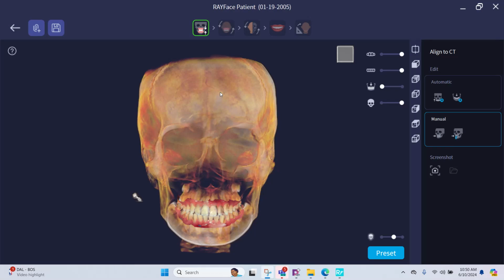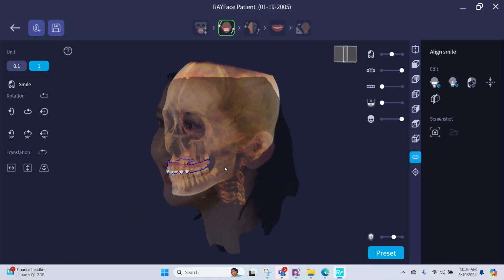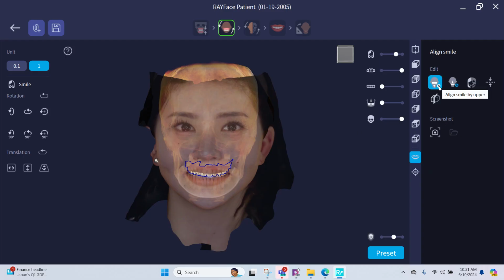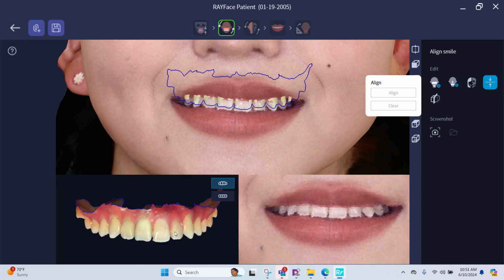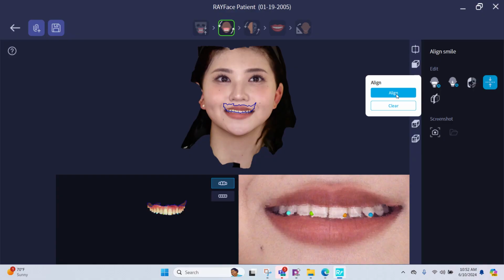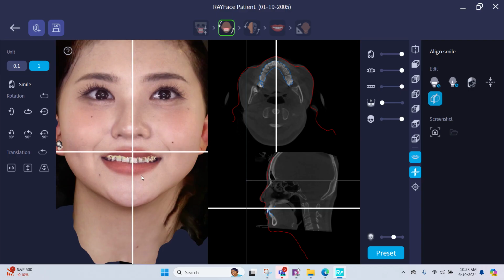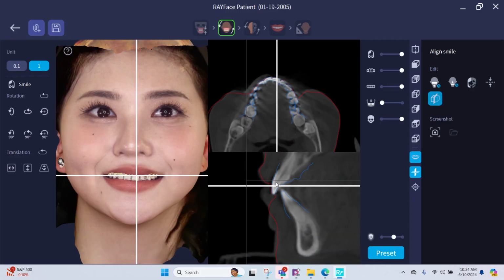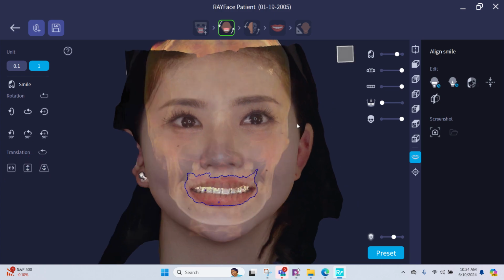CBCT & IOS Alignment to Facial Scan